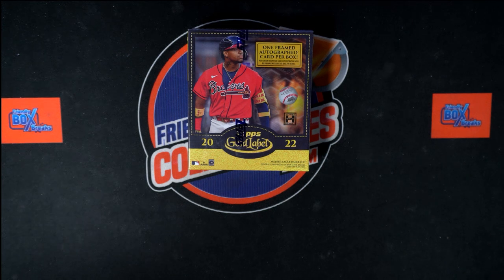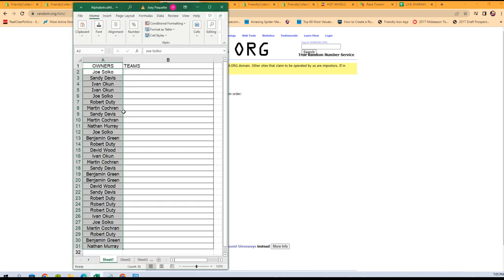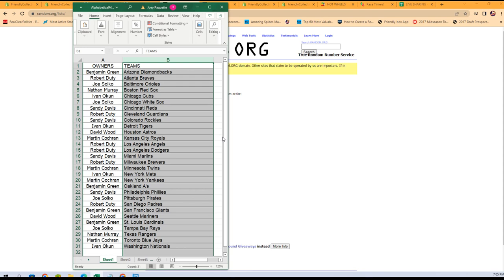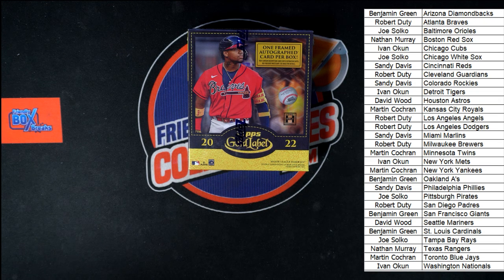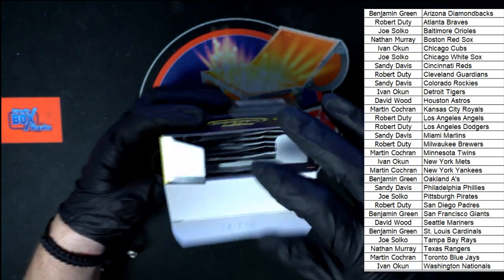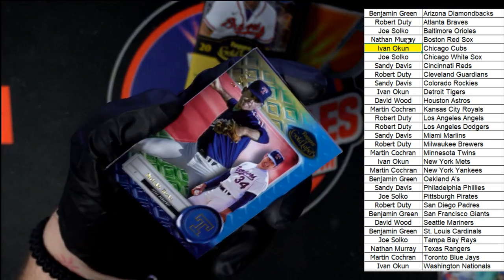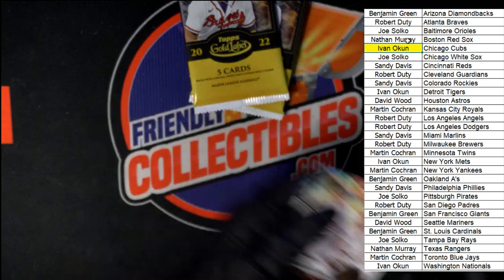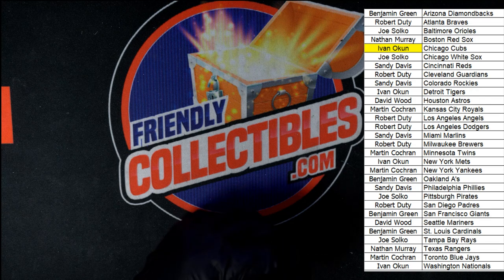2022 Topps Gold Label Baseball ID 22GOLDLABEL103